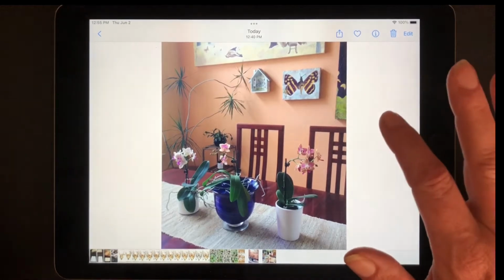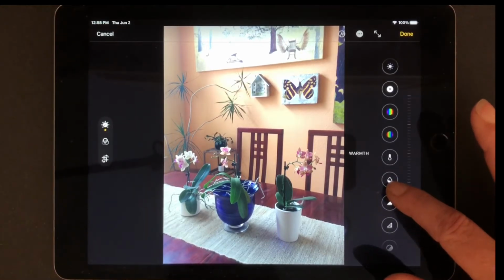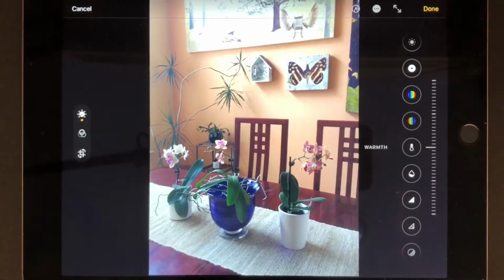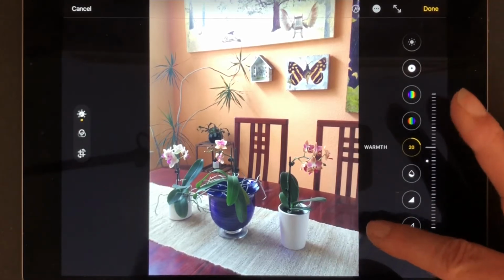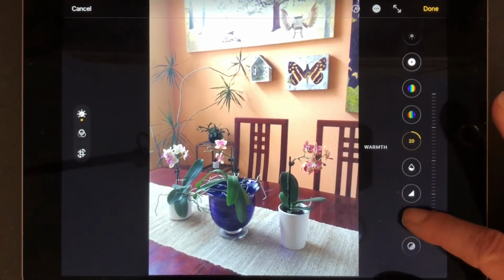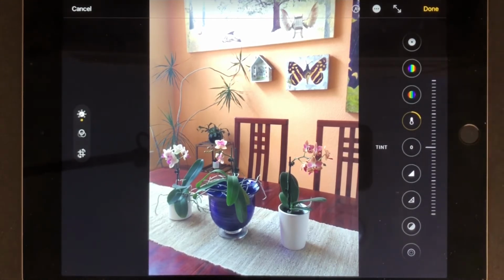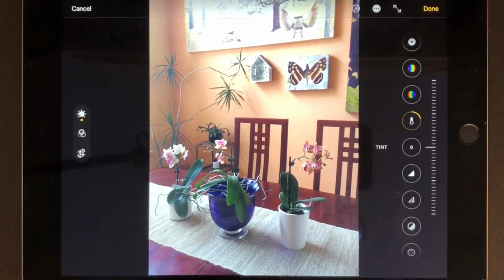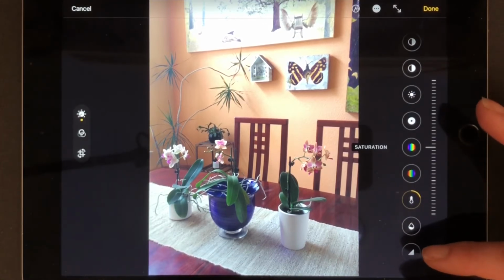Let’s talk about color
When you edit color in a photograph, what do all those words mean?